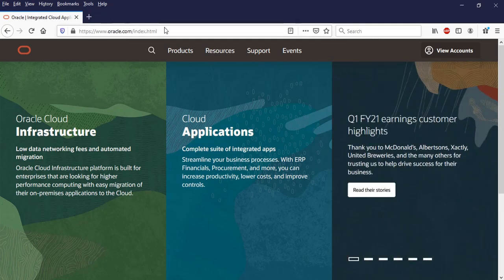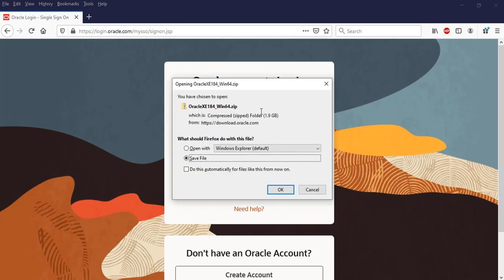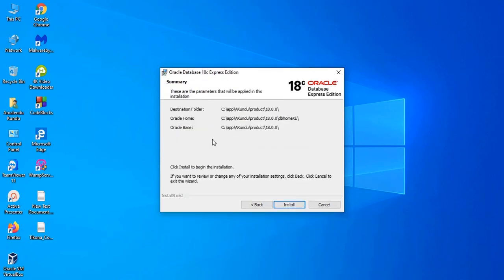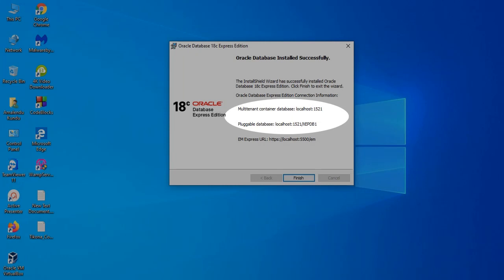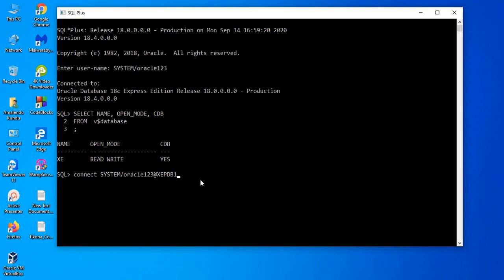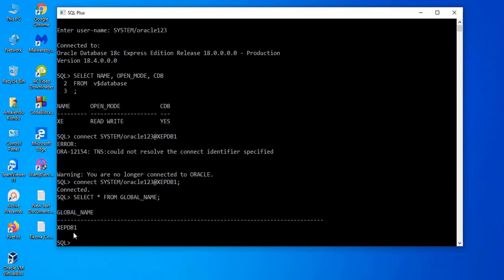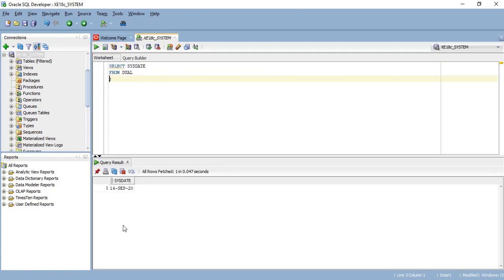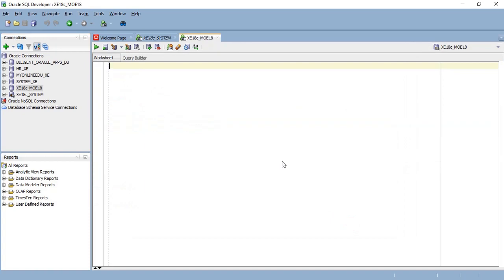How to Install Oracle Database 18c XE on Windows OS || Connect using SQL Plus and SQL Developer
In this video you will learn how to install Oracle database 18c Express Edition (XE) on Windows 10, 8, 7 64 bit OS. Oracle database express edition (XE) is a free database provided by Oracle for learners and self training purpose.

Install, configure and start learning.

This video talks about:
1) How to download the Oracle database 18c XE and install on Windows OS.
2) Configure the database for plugable database (PDB).
3) Showcase how to connect to the 18c database using SQL Plus
4) Download and connect to the 18c database using Oracle SQL Developer.